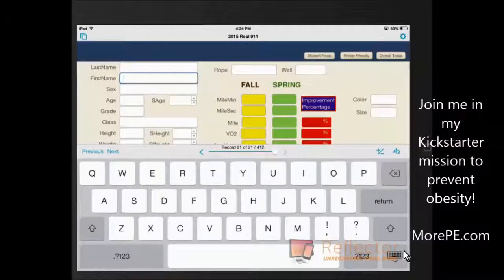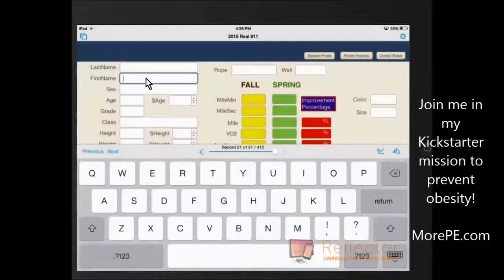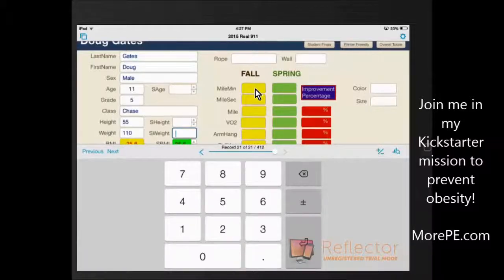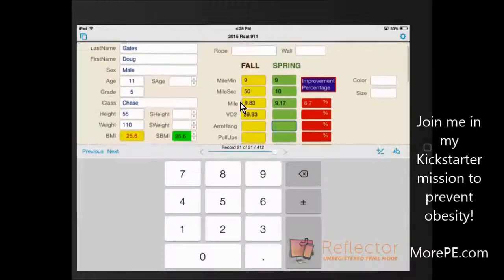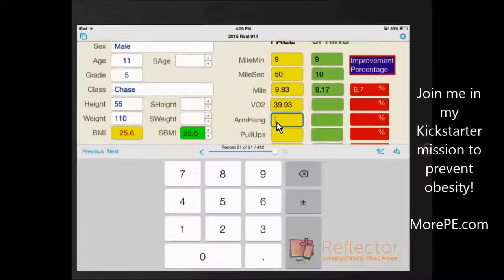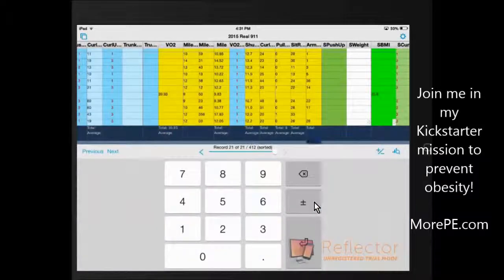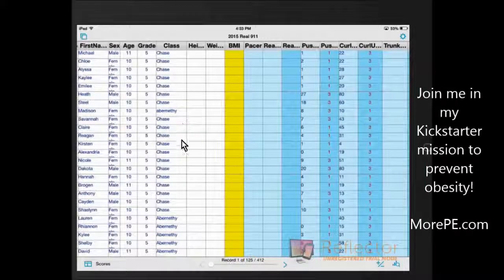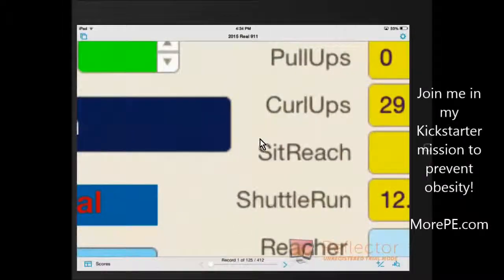RealApp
A quick introduction to my PE App.  I am trying to get this out to anyone who does fitness assessments.  And at No Charge.